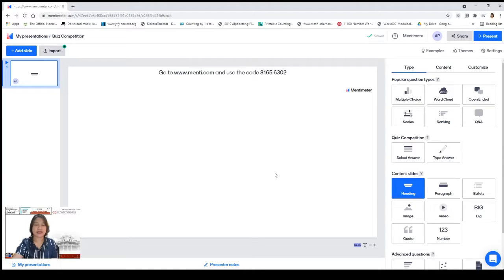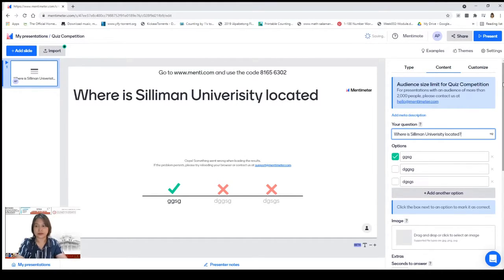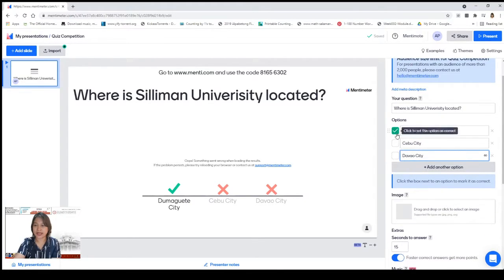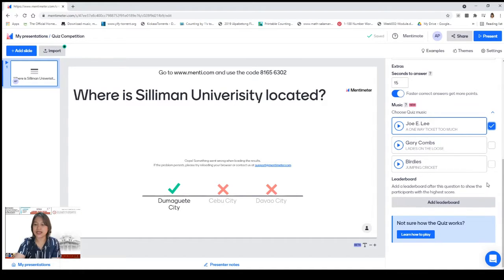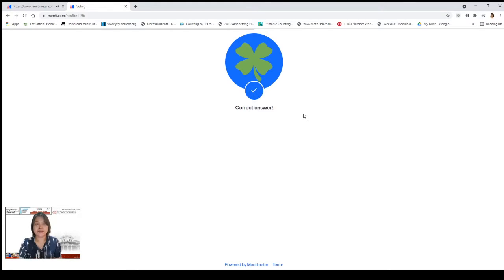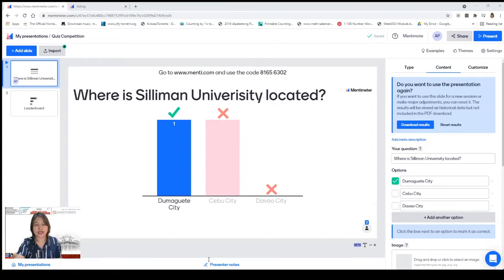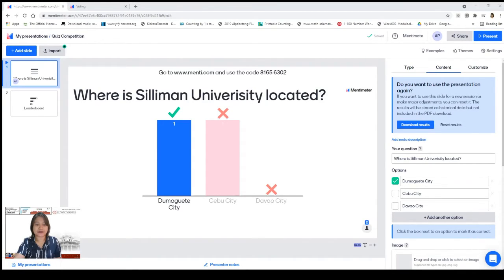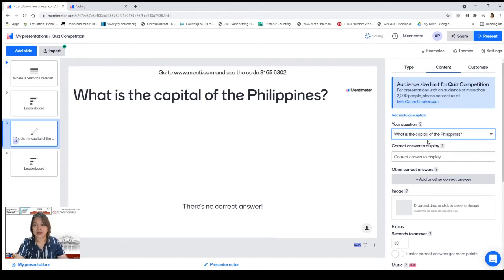5.2 Other Online Activities